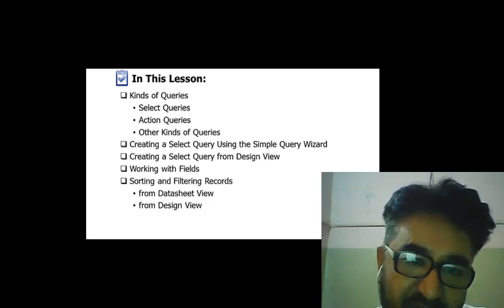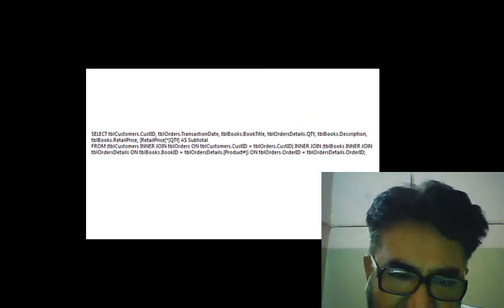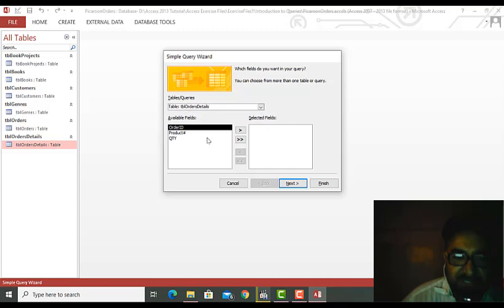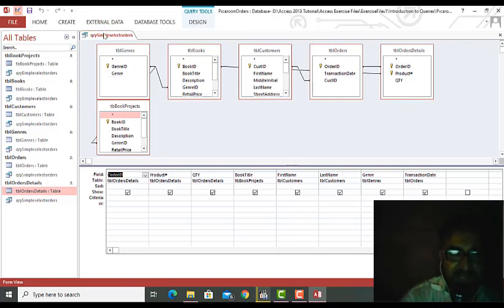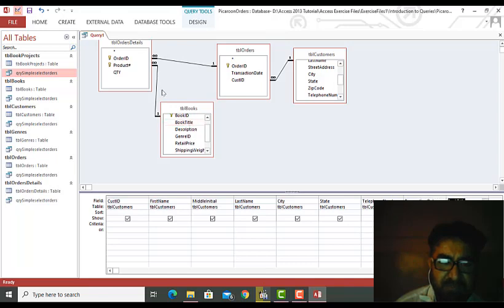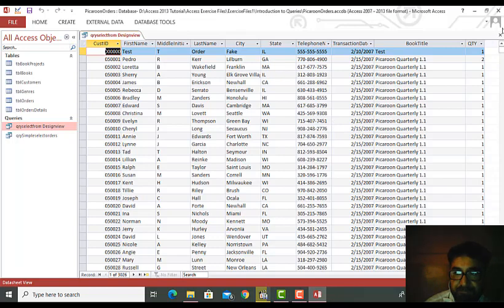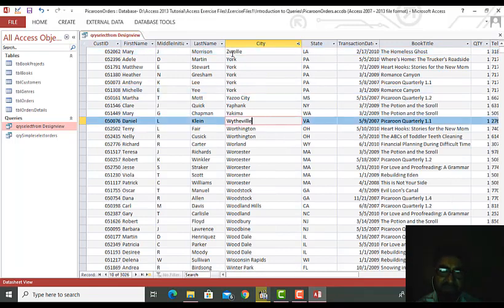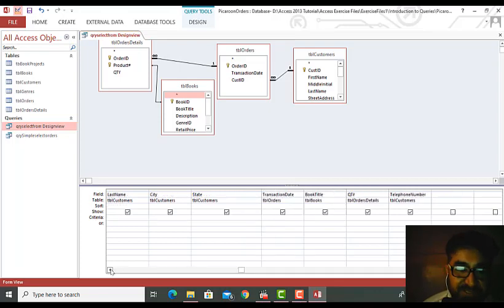Microsoft Access how to Creating Simple Queries in MS Access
, theses tutorial of MS Access are for New or beginners for Medium Stage users and for advanced users of MS Access 2007 or MS Access 2010 and onward Applications. My Suggestion is to watch all the videos of this course and I guarantee you can make easily small databases of MS Access 2013. I have explained database normalization, Variety use of Forms, Table Design, Queries retrieving Data and its different kinds and the Reports of MS Access 2013 not mention I have though explain Macros and Module lightly.